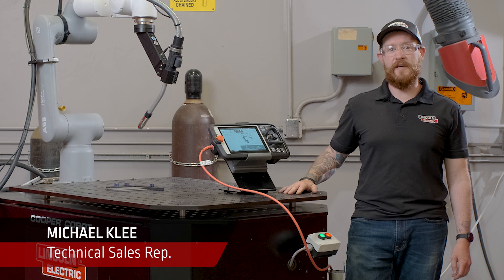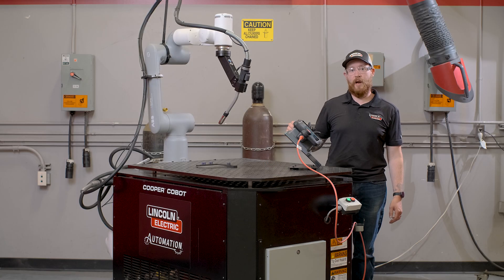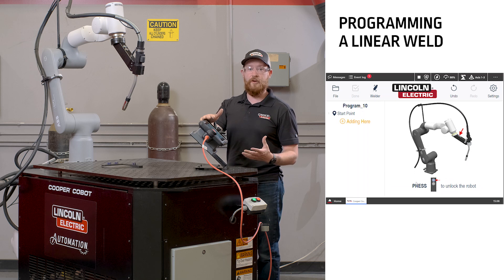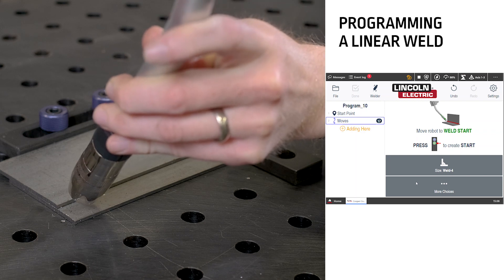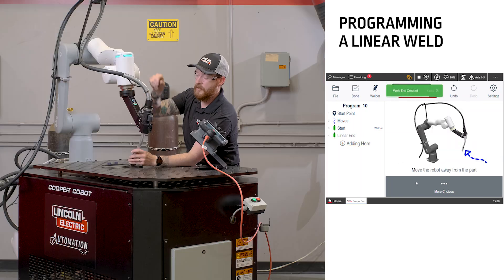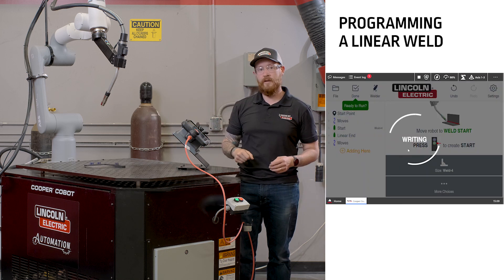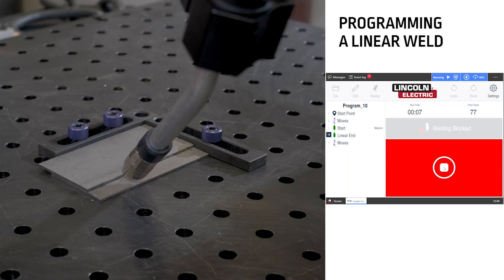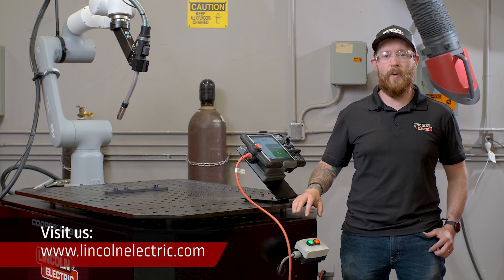Cooper App – Programming a Linear Weld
Overview on how to program a linear weld using the Lincoln Electric Cooper App for your Cooper Welding Cobot.